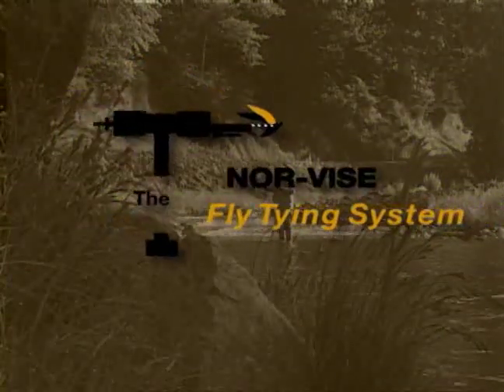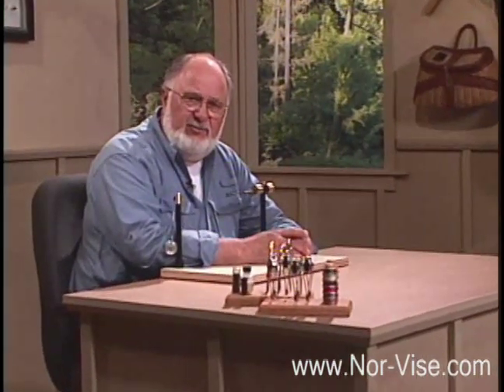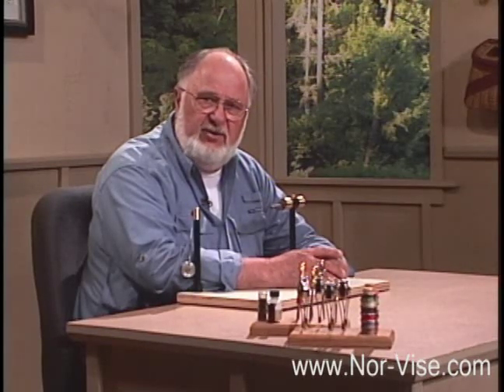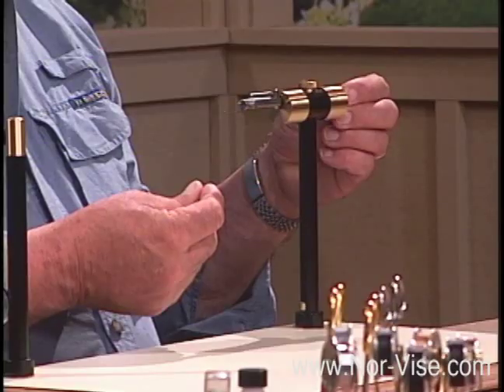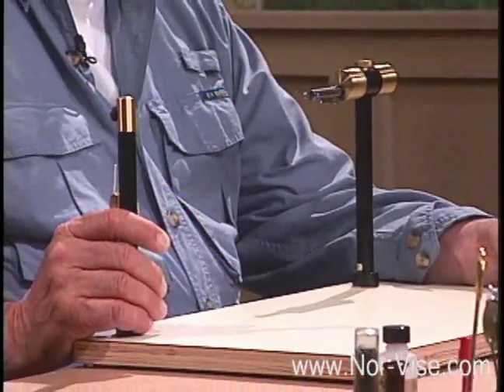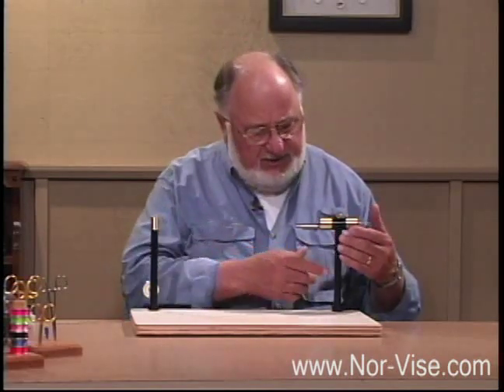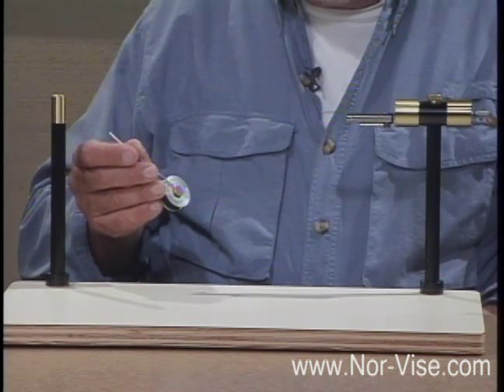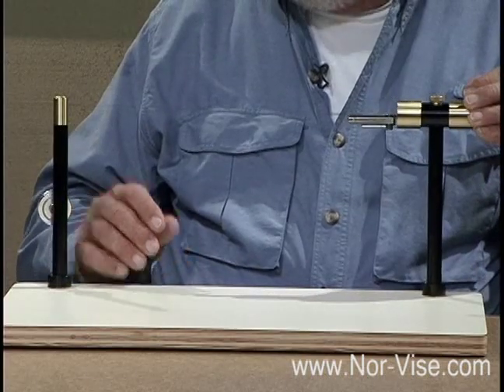Fly Tying - Part 2 - The Basics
Norvise Fly Tying System. Created by Norm Norlander, this is a great tool for any fly fisherman who wants to learn how to tie their own flies.